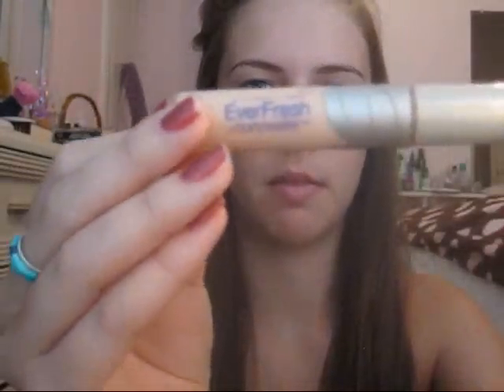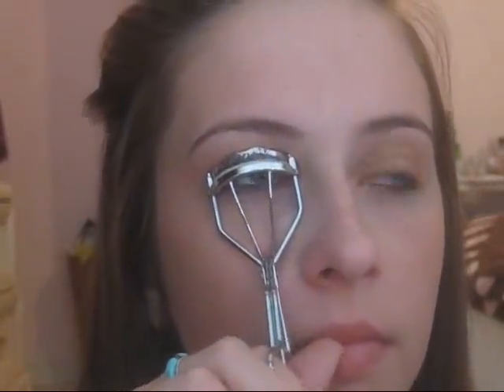Fresh Summer Makeup Tutorial in Under 5 Minutes!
**READ ME!**

Obviously I sped this up a little so it would be "Under 5 minutes" But I normally do this look on a regular day and it only takes that long. If you count the time showing you guys all the makeup it adds up..so it is a quick makeup look

I have a hair tutorial for my hair in this video if you were interested :) :

Hey everyone :) So this was the video the winner of my contest chose. I've been messing with my lighting some and trying new things so let me know if you like the quality of this video.

Just an update on some things..I need your opinion!
Do you guys like contests??? I know I do, and I'm sure a lot of you do but I want to make sure because if so, I can have a few more contests coming your way :)

ALSO:
What videos do you guys want to see in the near future?

Thanks!
xoxo,
Courtney